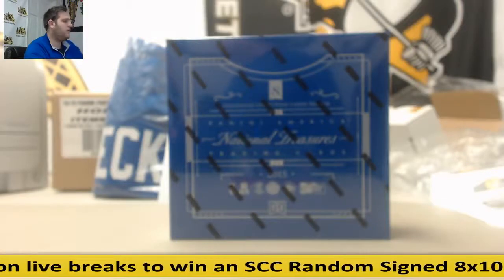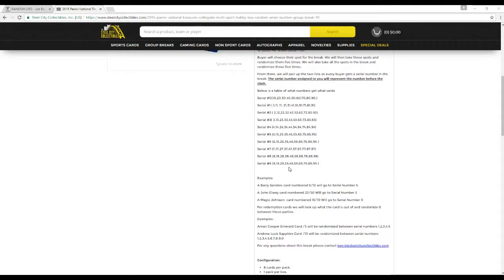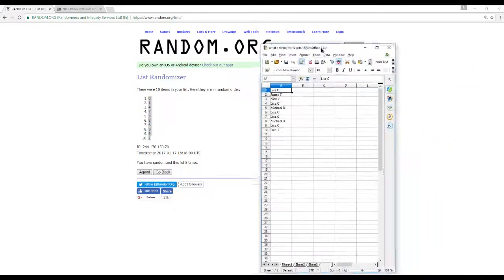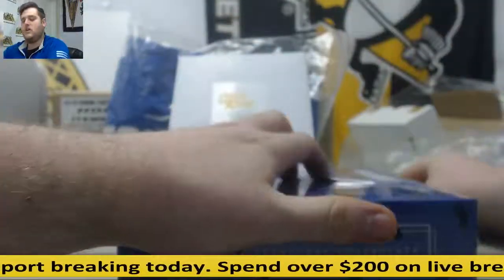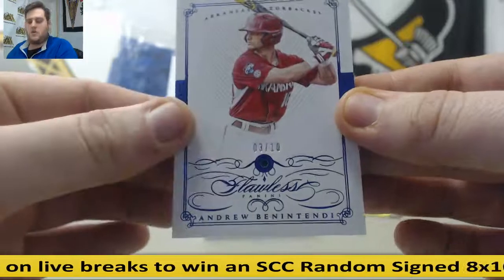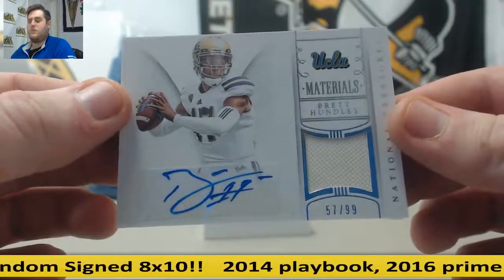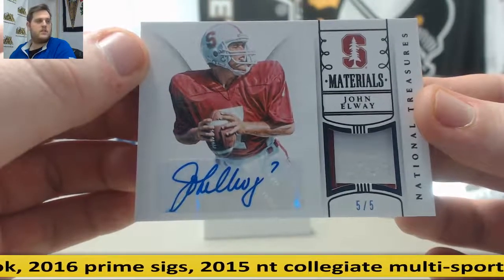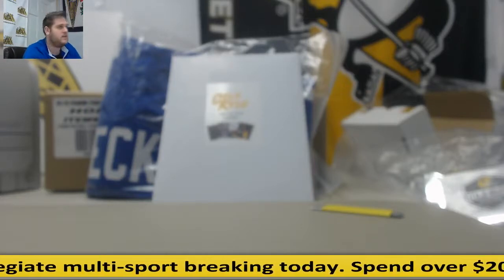2015 Panini National Treasures Collegiate Multi-Sport Random Serial # Group Box Break #10